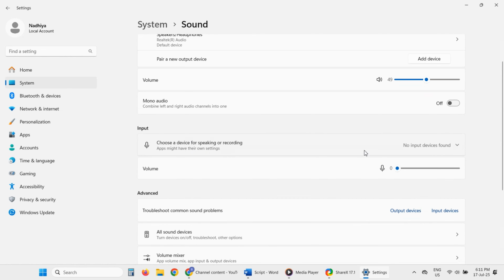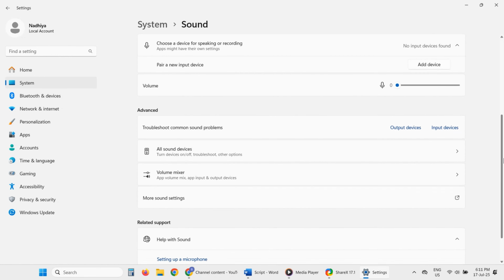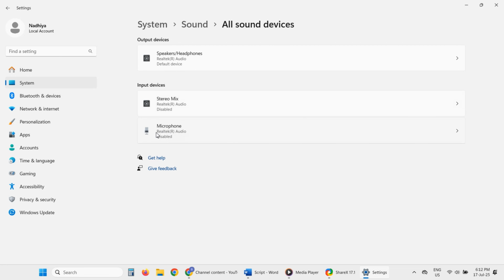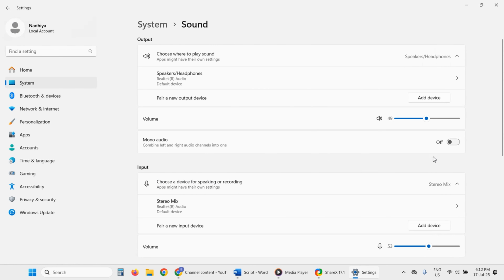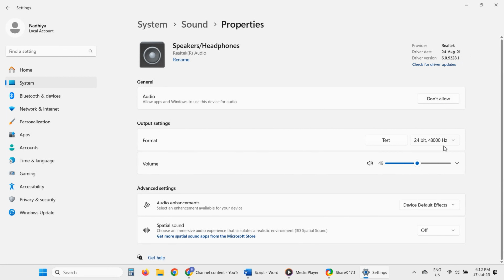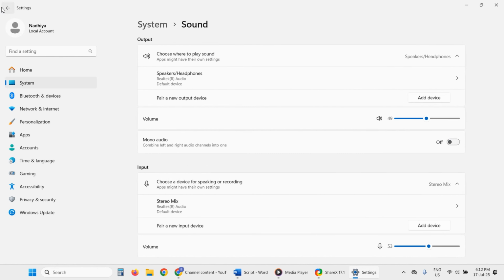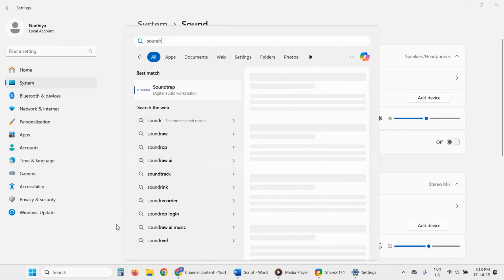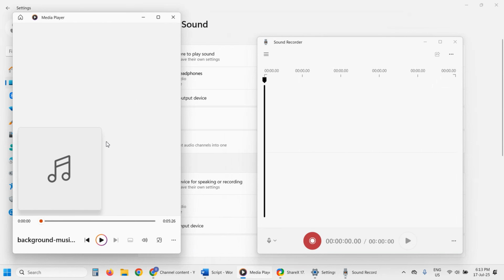How to Record Audio on PC | How to Record Your Computer Audio for Free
Want to record your computer’s system audio without installing any extra software? In this video, I’ll show you how to record clear system sound using the built-in Windows Sound Recorder app, absolutely free!

Perfect for content creators, YouTubers, teachers, and students who want to record music, YouTube audio, system sounds, or meeting audio for tutorials and videos without background noise.

No OBS, no Audacity, no paid software—just your Windows PC and the Sound Recorder app.

🔹 What you’ll learn:

- How to enable stereo mix if needed
- How to record internal audio clearly
- Tips for ensuring the best sound quality
- How to save and edit your recordings easily

• How to Use Microsoft Word Text-to-Speech Free: [your previous video link]
• Free Screen Recording Software for YouTube: [related video link]